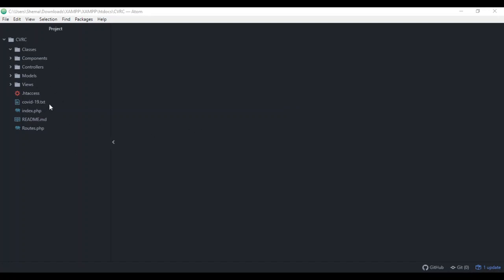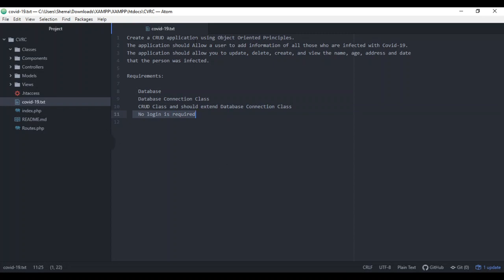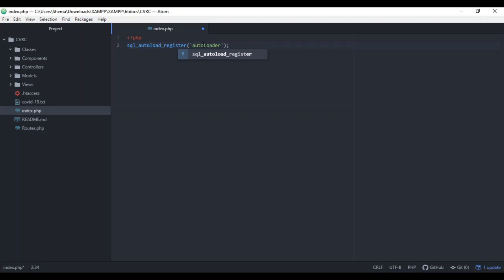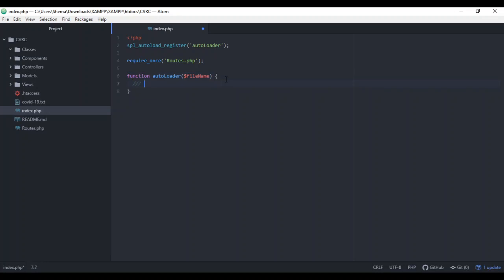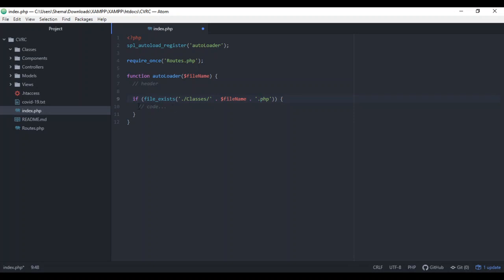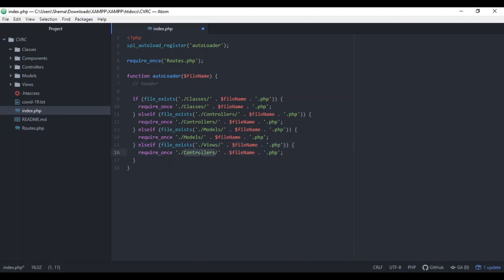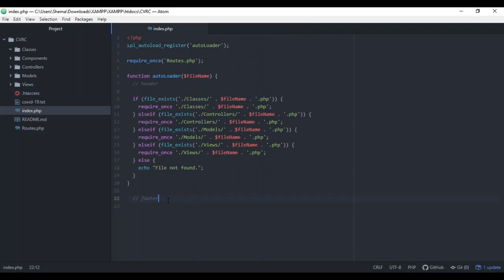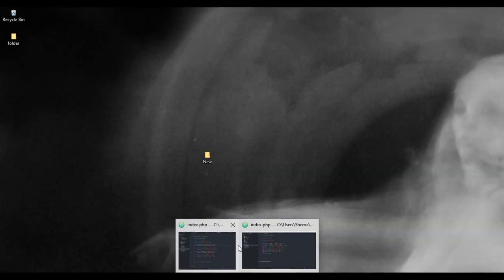Covid-19 Report Application - Setting Up The Auto-loader | 3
In this video we'll look at setting up the auto-loader for getting all the files in our application.

COVID-19 Report MVC CRUD Application

Made with:
 * PHP
 * MYSQL
 * ECMA-Script (JavaScript)
 * UIkit Framework